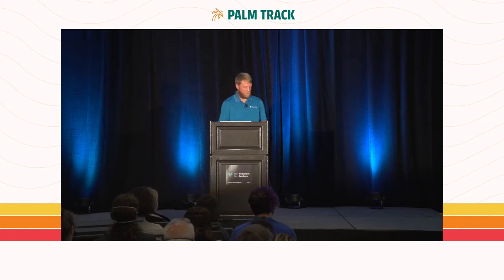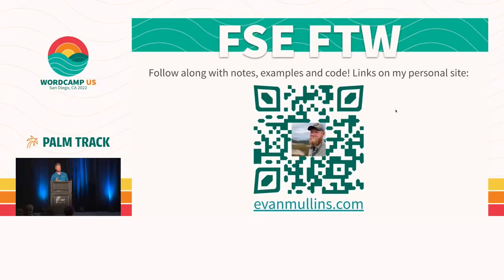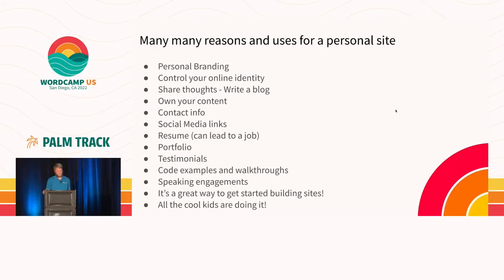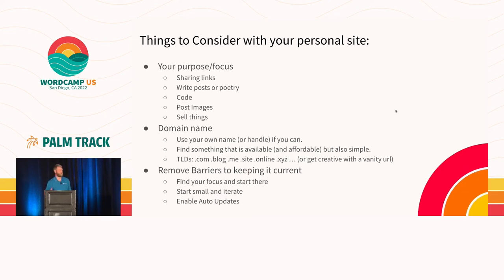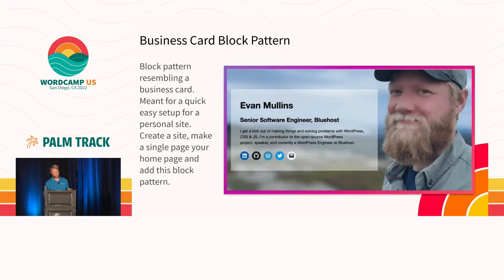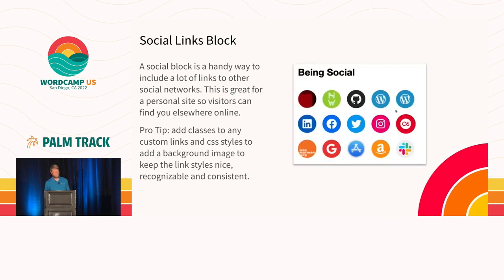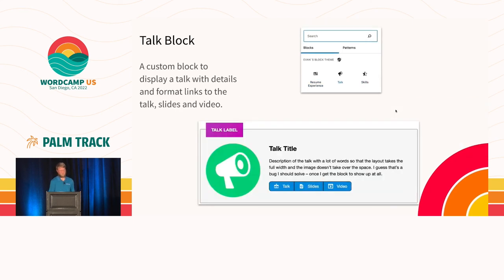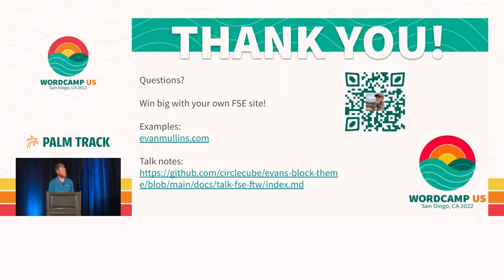FSE For the Win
Personal branding and online presence are made easier with full site editing! Do you have a personal site? Is it attractive? Is it current? No more excuses, full site editing makes it too easy not to put your best website out for the world to see. Put up a photo with a few links, a resume, recent projects, a collection of your favorite social media, a simple linktree, etc. We’ll go through some fun examples and see some blocks and block patterns to quickly get up and running.